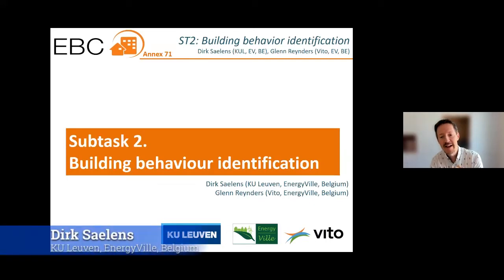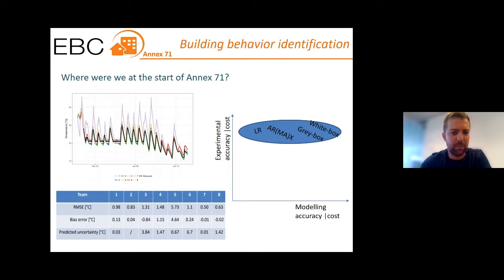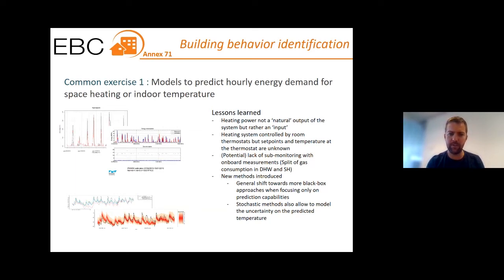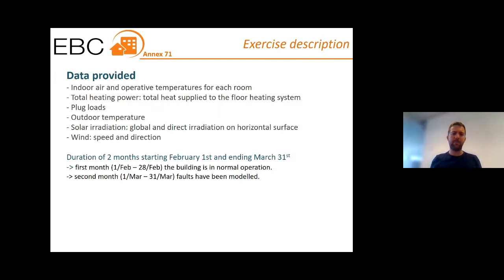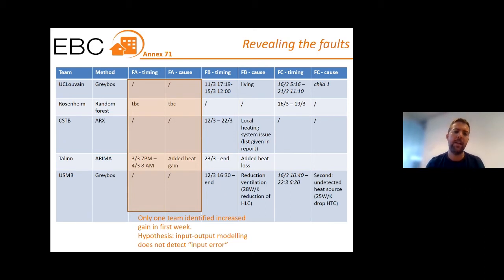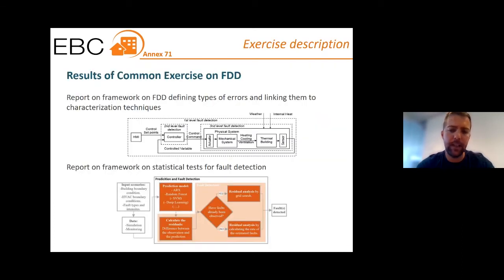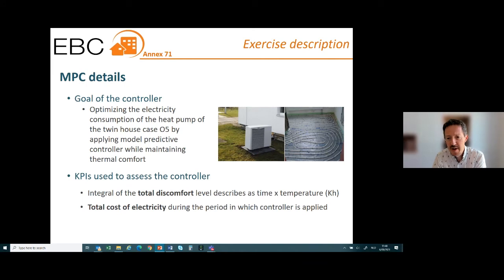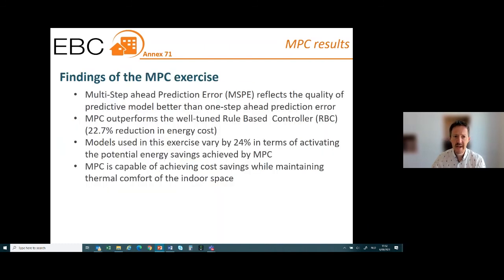IEA Annex 71: Dirk Saelens (KU Leuven) and Glenn Reynders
Sub Task 2 Building behaviour identification